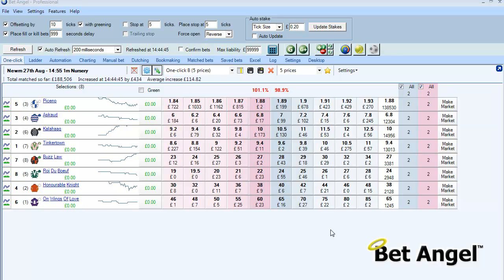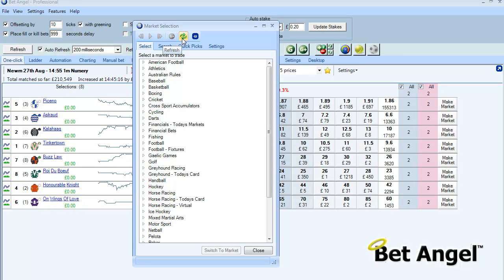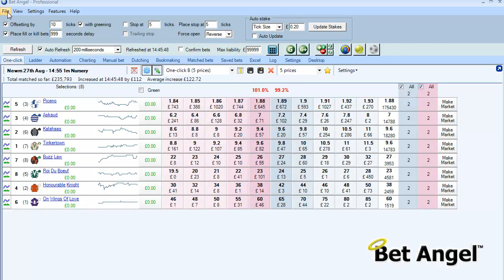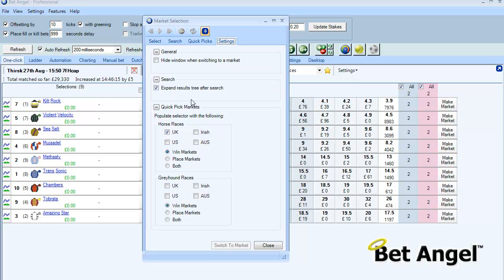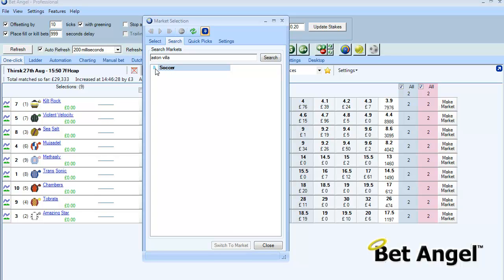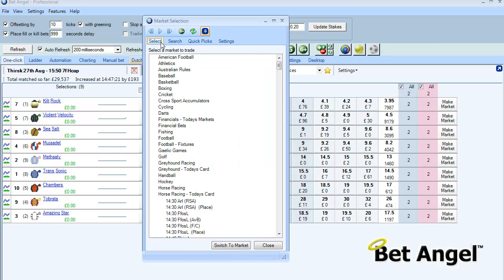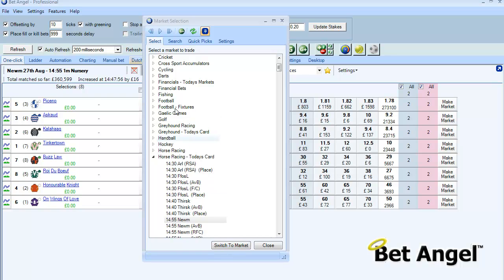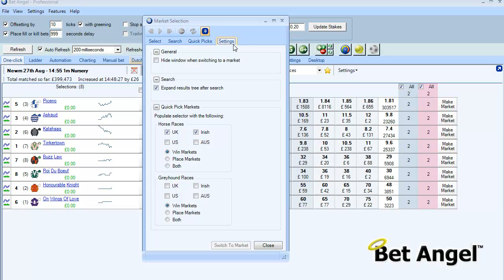Bet Angel - Market selection feature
This market selection tool is available for users of version 1.25.0 or greater of Bet Angel. This is demonstration of how to use that tool.